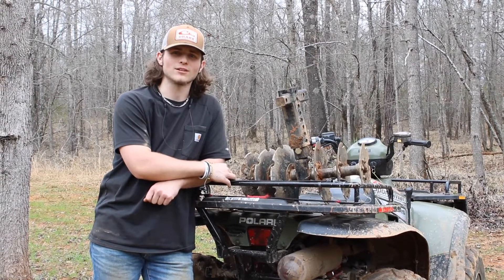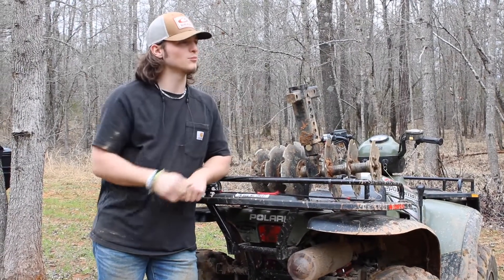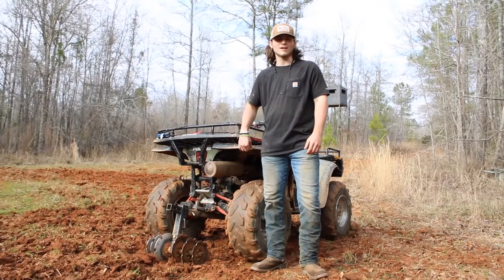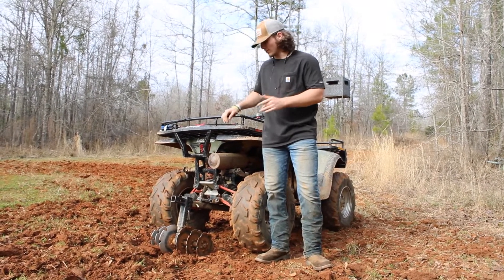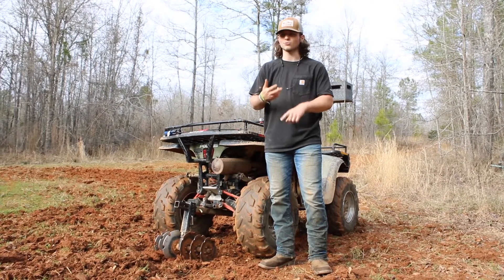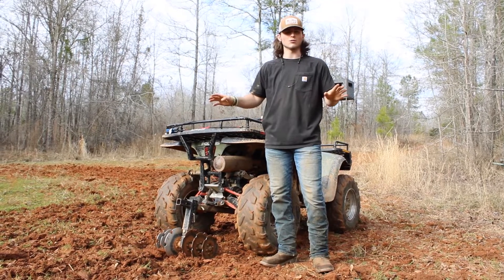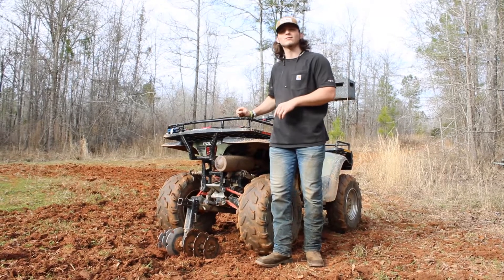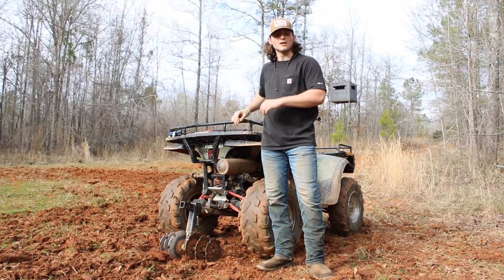Groundhog MAX ATV/UTV Disc Plow in Action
Groundhog MAX ATV/UTV Disc plow in action.  Information about its versatility & having fun while getting work done!